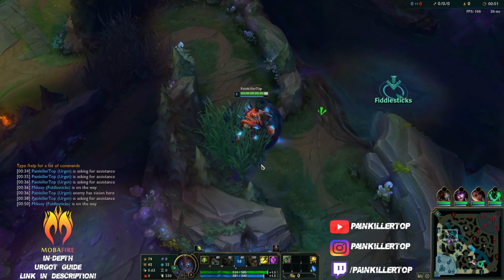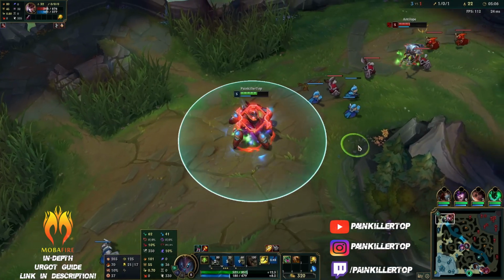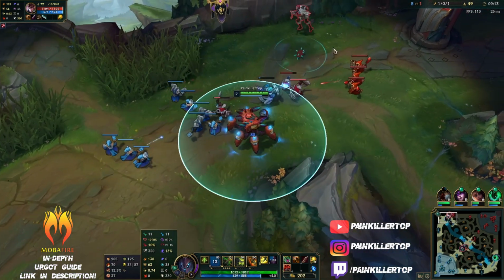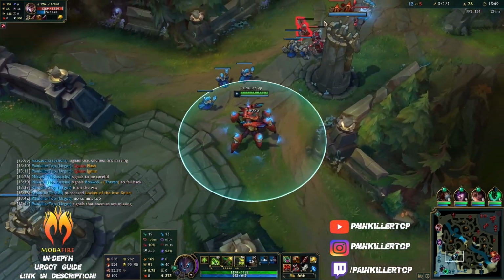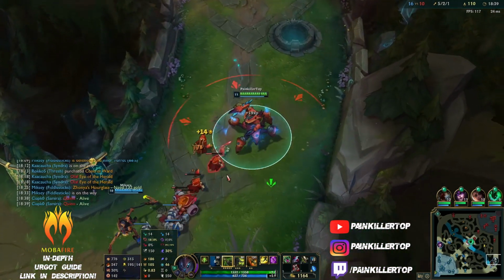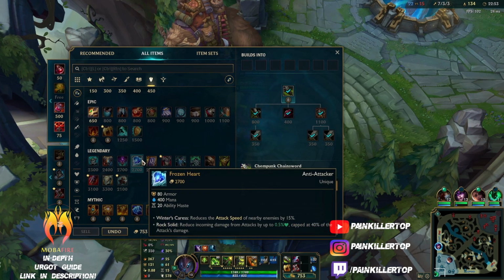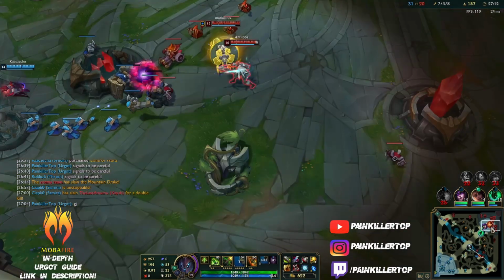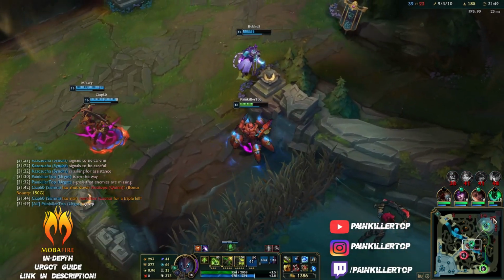Diamond Urgot THIS is HOW you OUTROAM a QUINN!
Urgot vs Quinn full gameplay! Season 11 Diamond Elo guide!